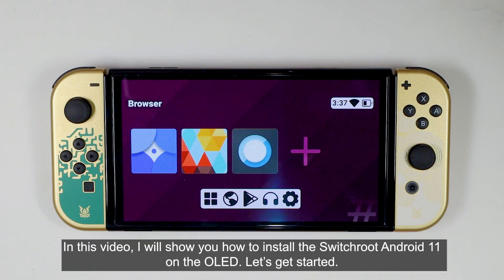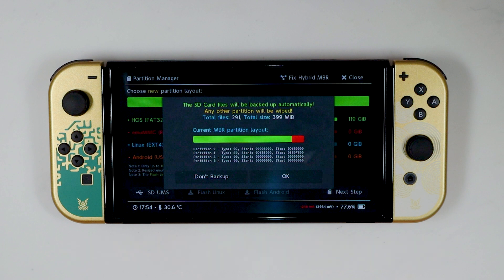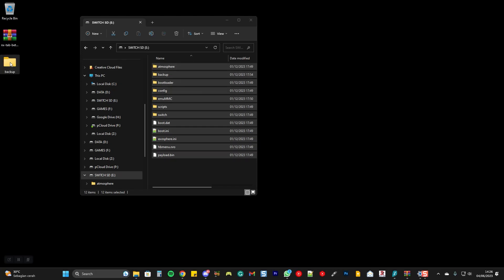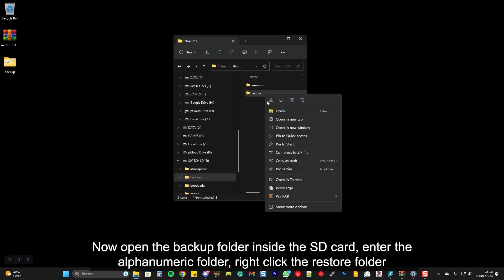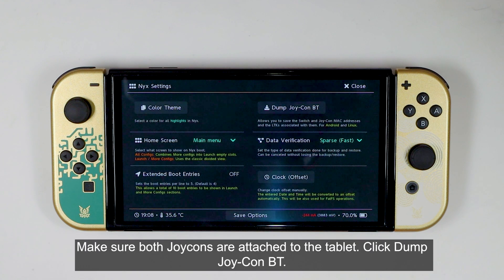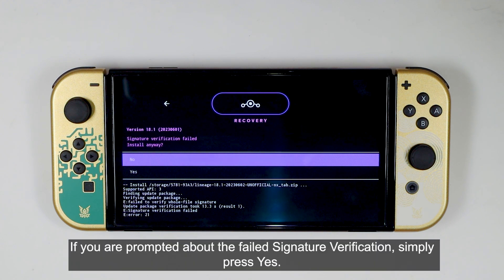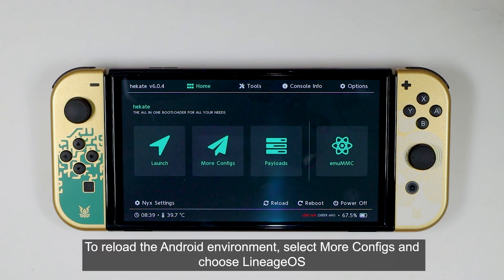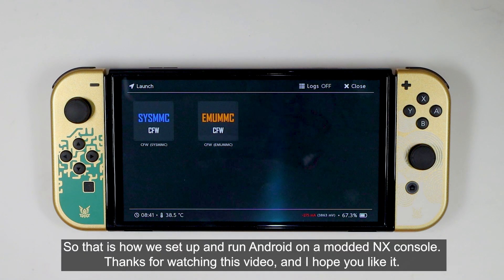SETTING UP AND RUNNING ANDROID ON A MODDED NX CONSOLE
This guide shows you how to setup and run Android on a modded NX console.

TIME STAMP

00:00 START
00:18 DISCLAIMER
00:27 PREREQUISITES
00:37 INSPECTING THE CONSOLE
01:13 BACKUP THE SD CARD WITH THE EMUMMC AS SD PARTITION
02:15 DOWNLOADING AN ANDROID IMAGE
02:30 COPYING THE SD CARD CONTENT TO A COMPUTER
03:00 REPARTITION THE SD CARD
03:56 COPYING THE DATA BACK TO THE SD CARD
04:47 RESTORING THE EMUMMC
05:39 SETTING UP AND RUNNING THE ANDROID ENVIRONMENT
09:41 HOW TO GET BACK TO HEKATE

LINKS